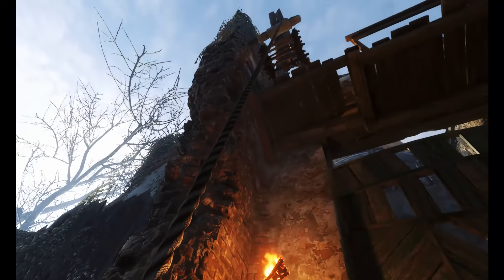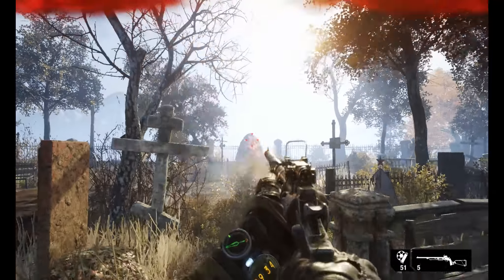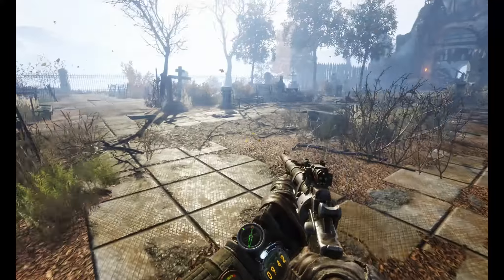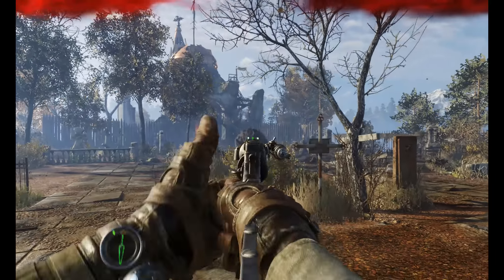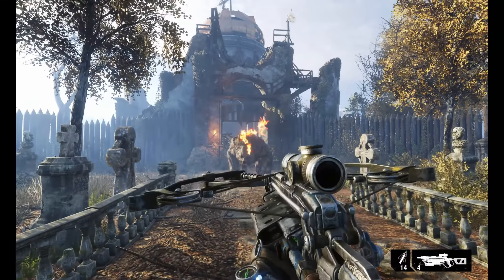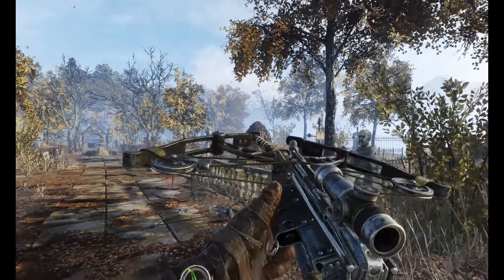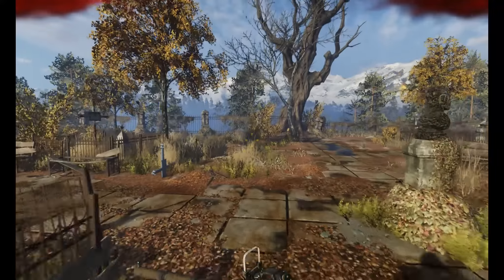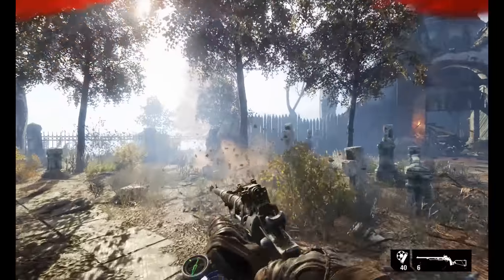Metro Exodus How to take-down/Beat the Bear/Forest king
A demonstration on how to defeat the forest king

Vapetrain